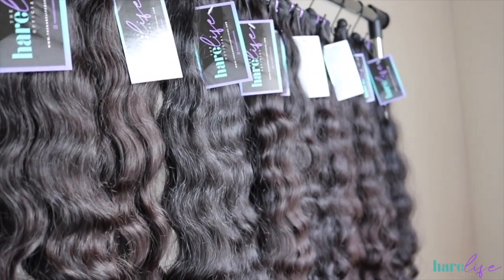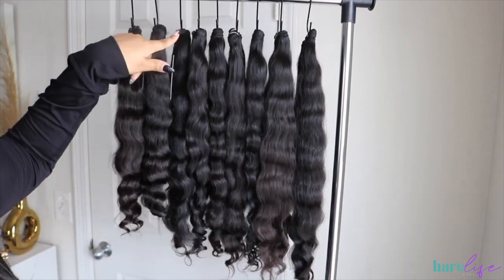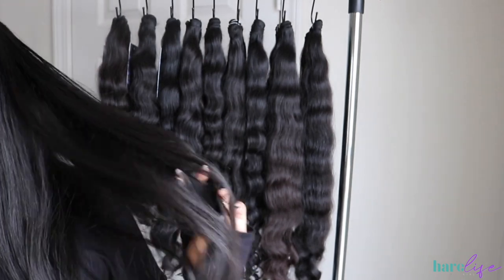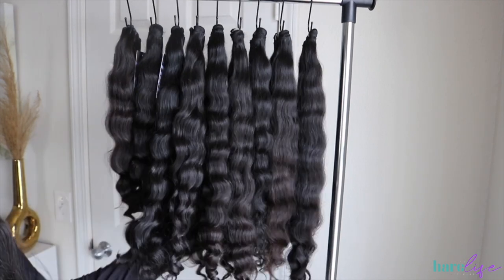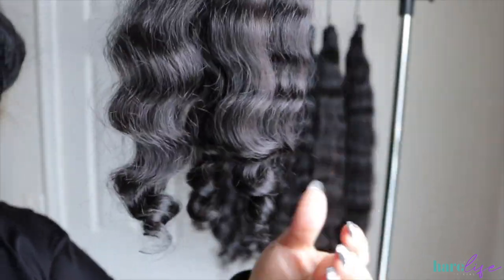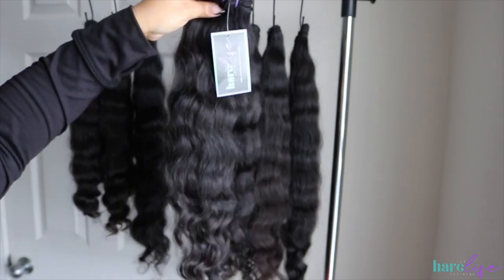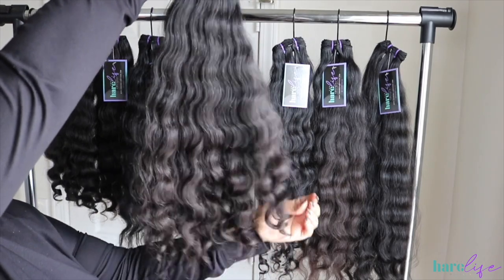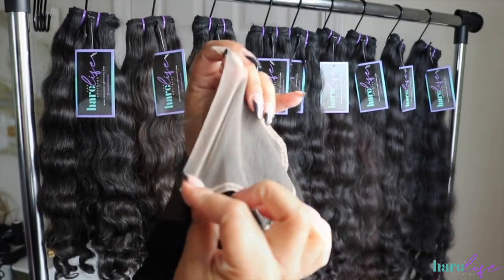Quick Look At Our Raw Indian Wavy Bundles | The Hare Life Offical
-Raw Indian Wavy & Wavy Curly Closures Transparent 5x5 Closures

Twitter ⇢@theharelife
Tik Tok ⇢ Theharelifeofficial